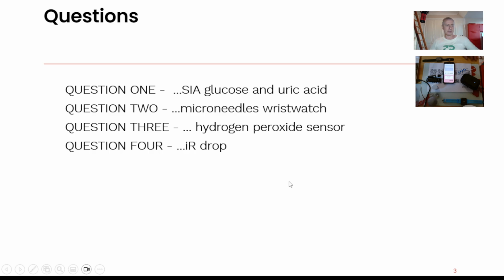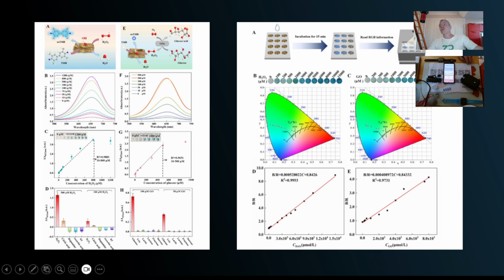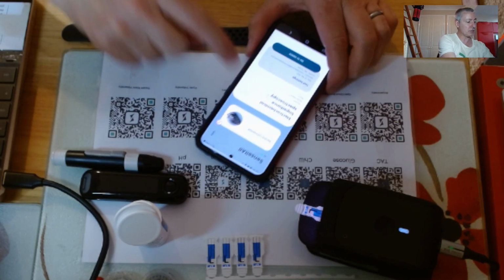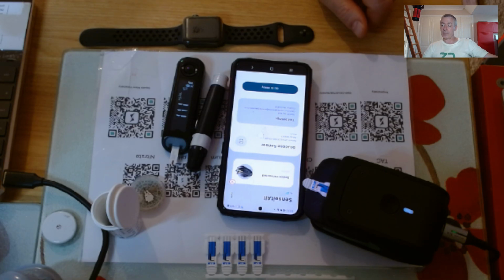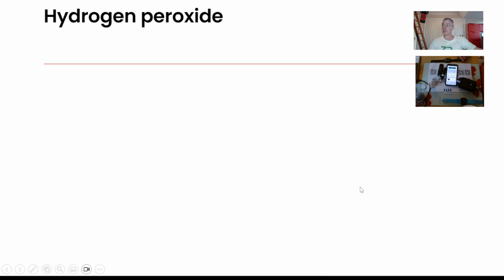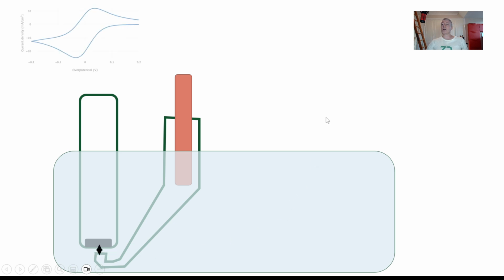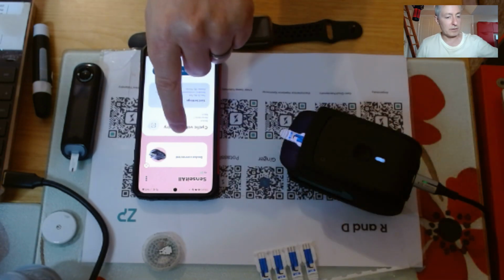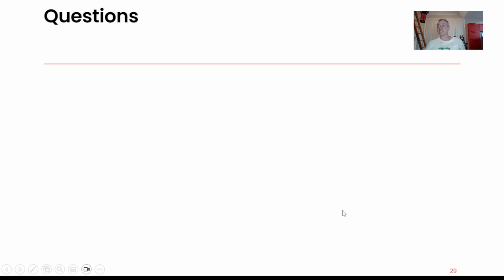ZP Developers Zone 18 August 2024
QUESTION ONE -  …SIA glucose and uric acid
QUESTION TWO - …microneedles wristwatch
QUESTION THREE - … hydrogen peroxide sensor
QUESTION FOUR - …iR drop